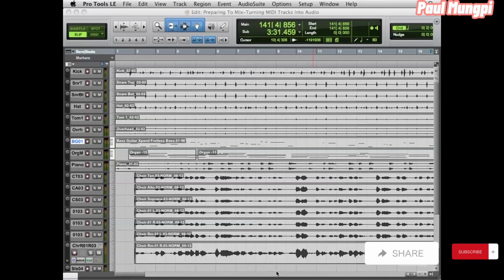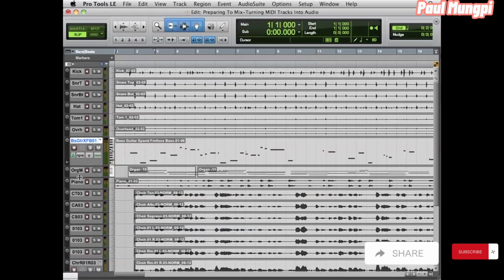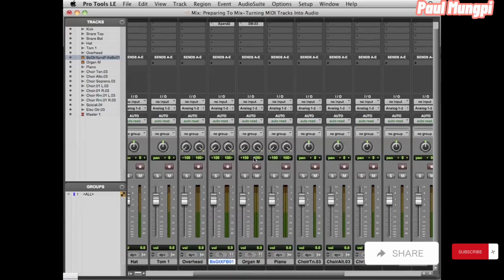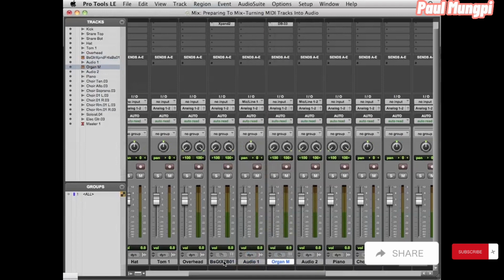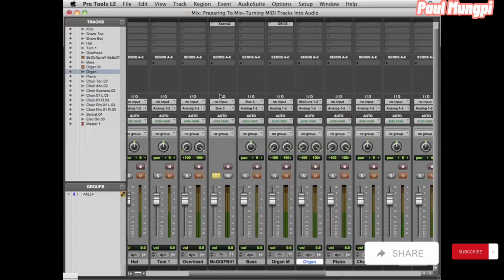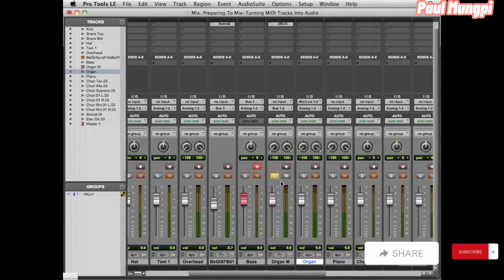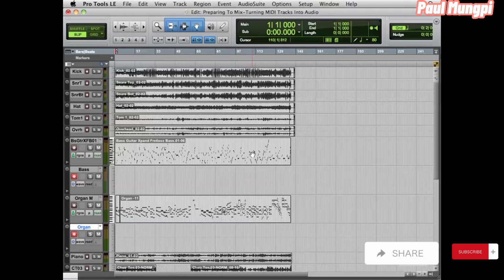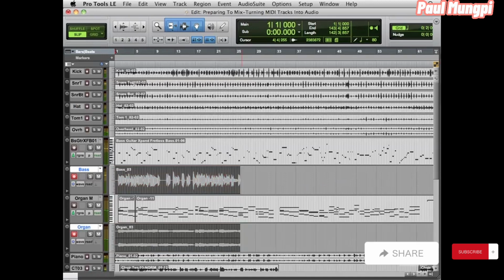04 Preparing to Mix (Turning MIDI Tracks Into Audio) 2 of 10